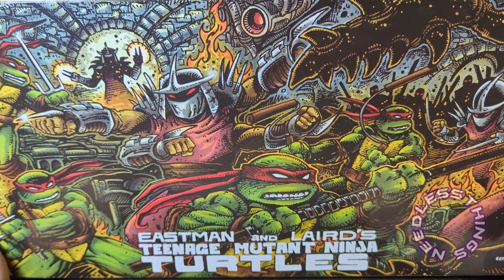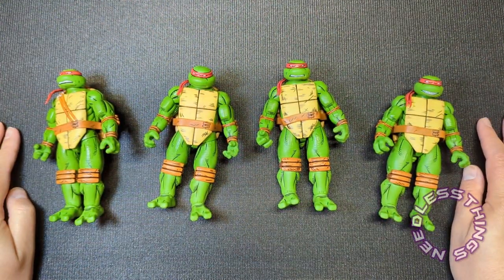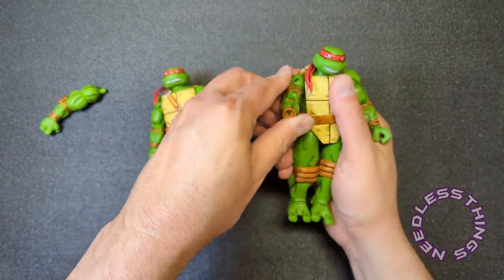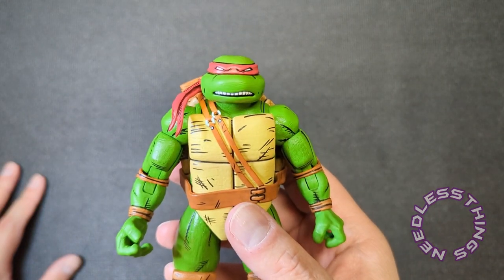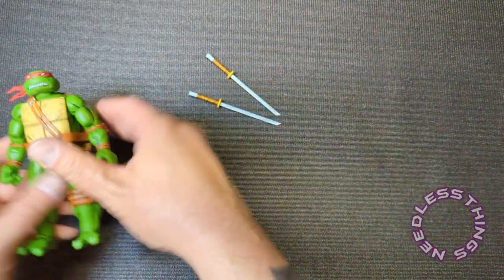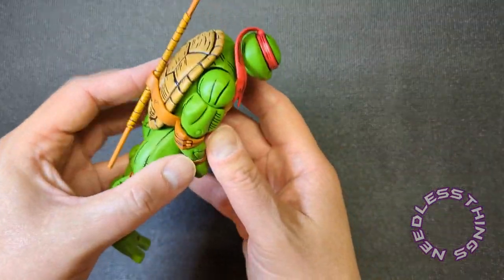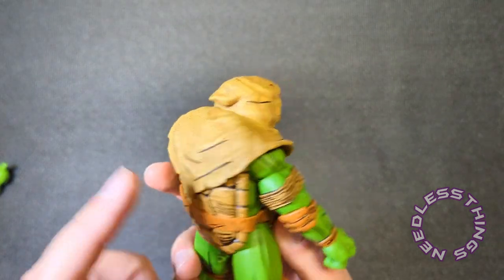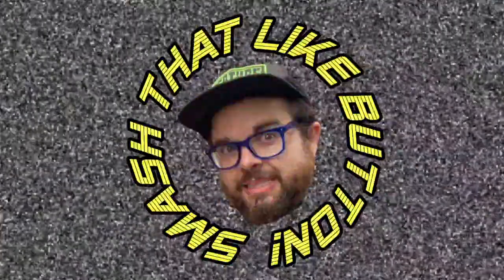NECA Mirage Comics Teenage Mutant Ninja Turtles 4-Pack Needless Unboxing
Your Host Dave unboxes the new Mirage Comics TMNT box set from NECA! Are these the best Turtles ever? Watch and find out!